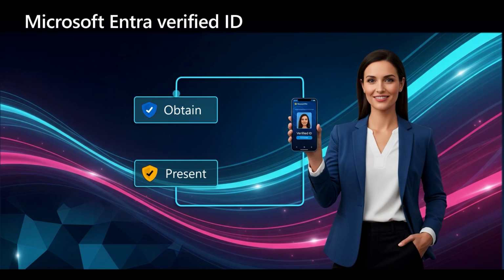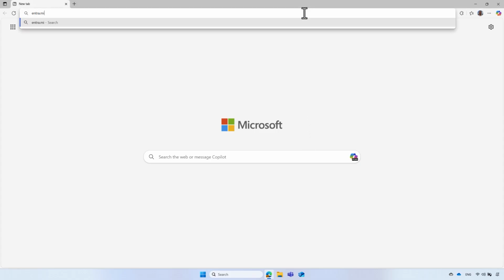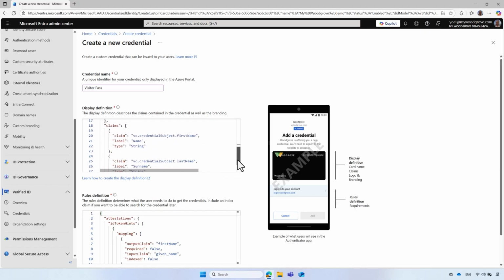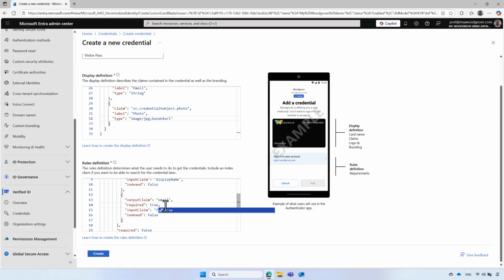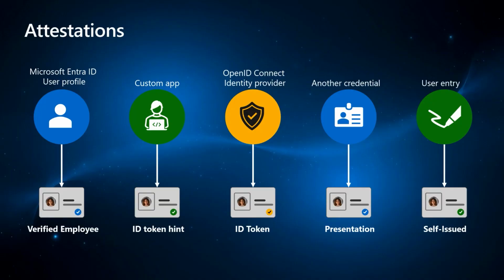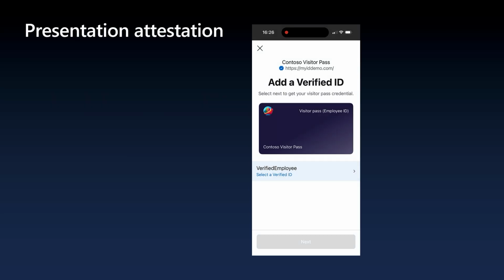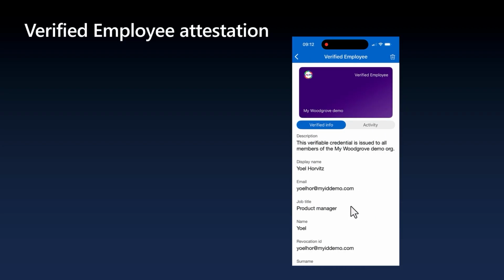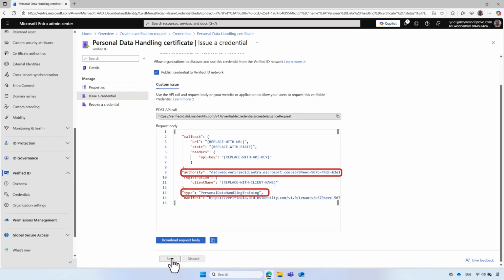Integrating verification in your app with Microsoft Entra Verified ID – Part one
This is part one of the in the “Integrating verification in your app with Microsoft Entra Verified ID” video series. In this episode, we’re taking an in-depth look at how Verified ID credentials work. You’ll learn how to define a credential within your tenant, setting the foundation for the next steps: issuing those credentials to individuals and presenting them securely within your apps.